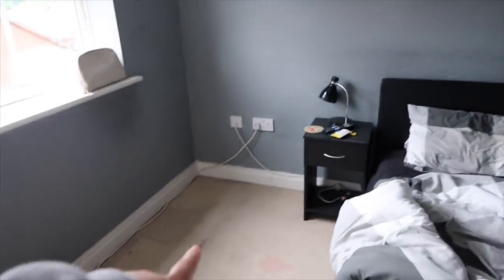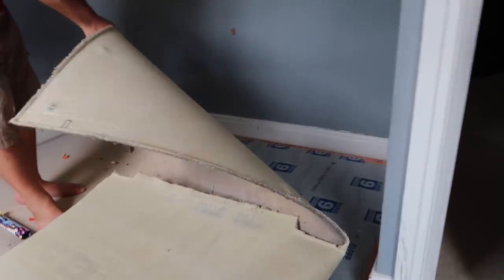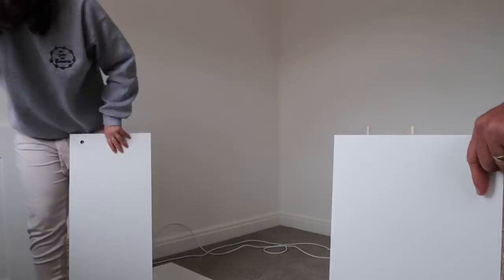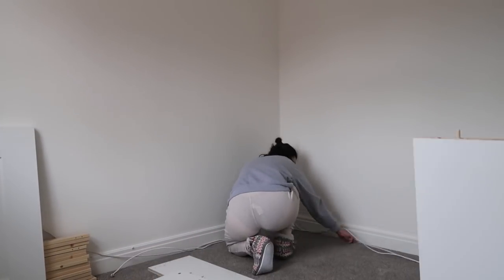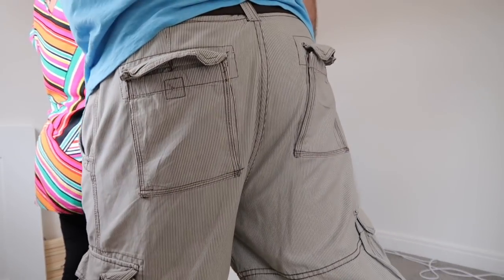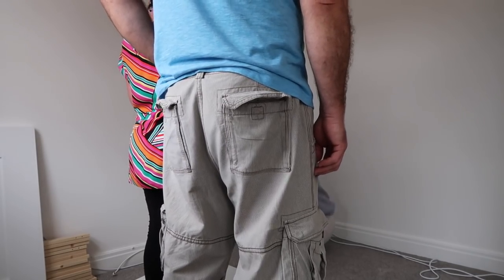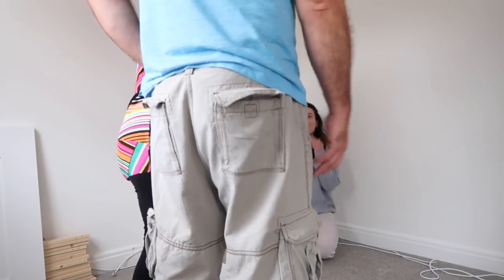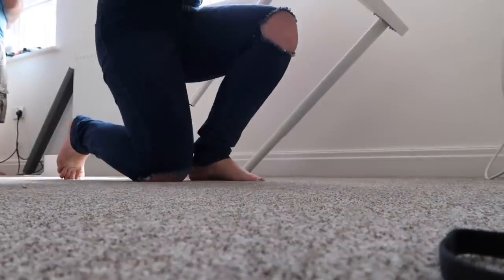Giving My NEW Office a Makeover!! | IKEA Haul | ohhitsonlyalice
Let's be friends ✿ I'm SO happy to have my own office.. just look at the transformation!!

Ceiling Paint: Johnson’s trade, white matt
Wall Paint: Johnson’s trade, pastel
Skirting Boards: B&Q Colours, quick drying, eggshell antique white
Paint Pad:  B&M
Trays & Rollers: B&M
Brushes: Tool Station
Carpet: Chiltern Highlights, 131 Ice

FAQs
How tall are you? I'm 5'8